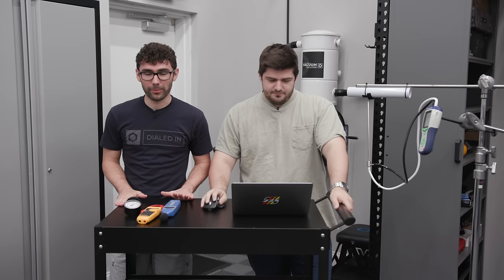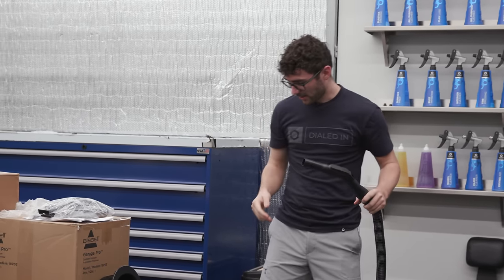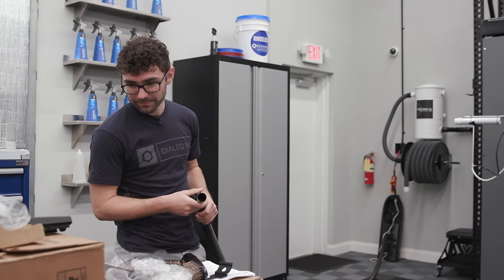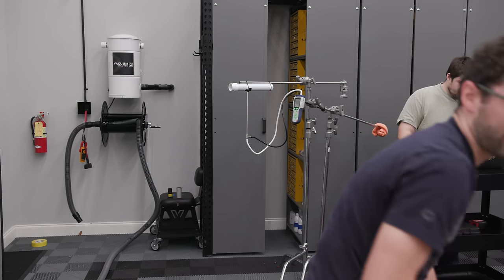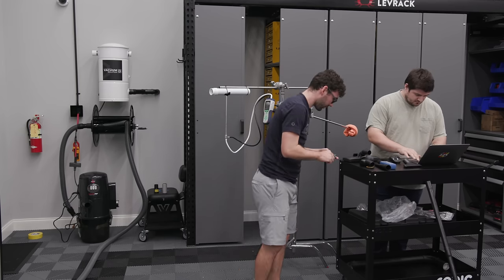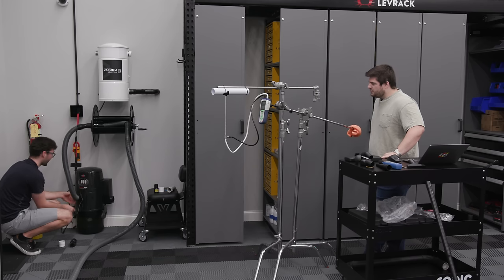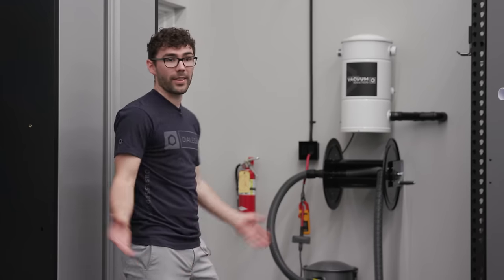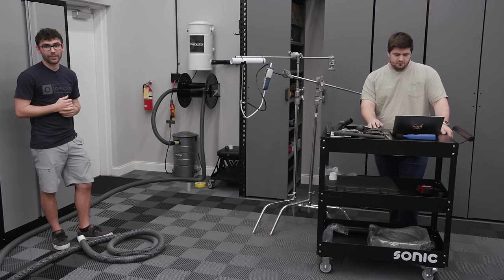The Vacuum Project: E2 - VacuMaid, Bissell, and InterVac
As with the Pressure Washing Project, I believe it is important to show you all the tests that happen when we bring in new products to the store. We launched the OG Vacuum Solution without showing the in-depth testing that we did with other vacuums. In this episode, we test the VacuMaid, Bissell and InterVac Garage Vacuum.

If you are interested in buying the OG Vacuum Solution, you can grab it

Everything Else I Use That We Don't Have At OG: